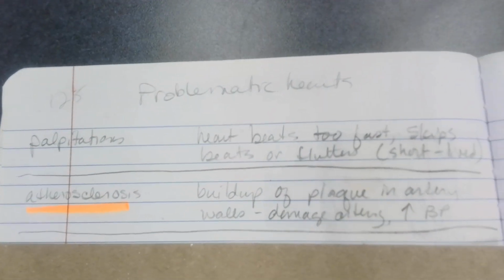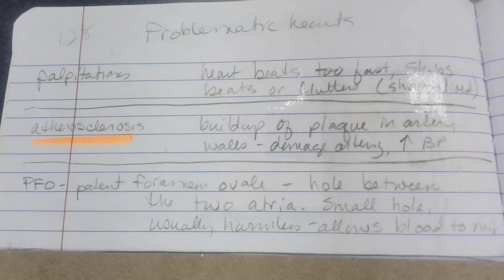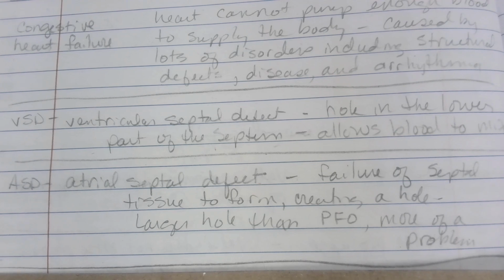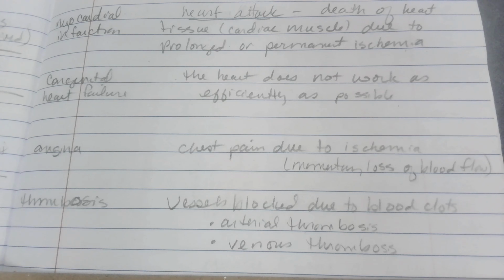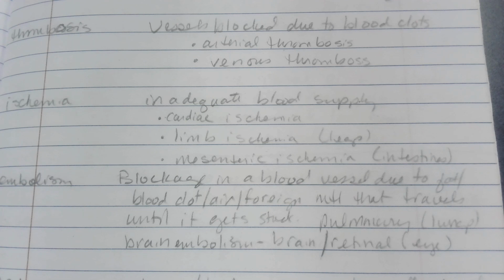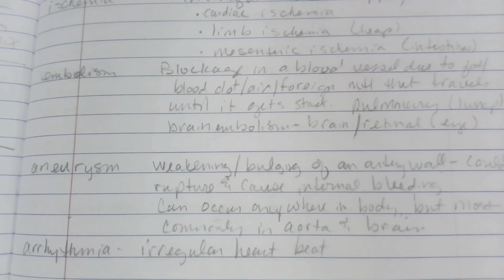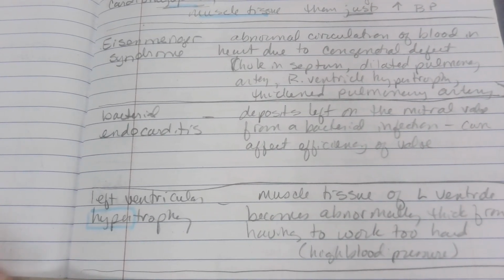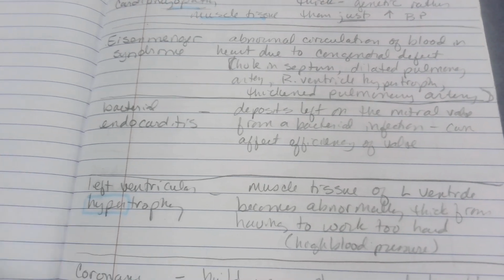PBS 125 problematic hearts